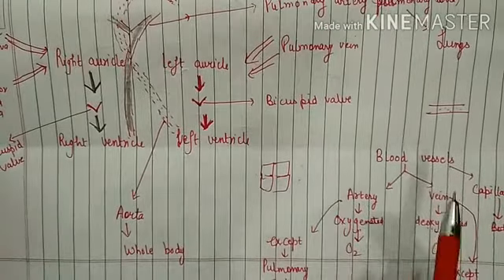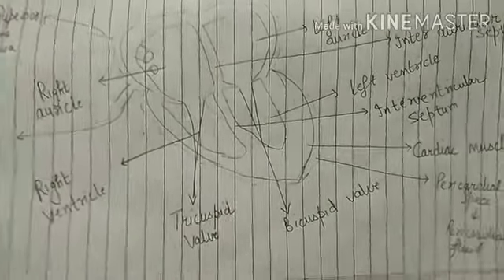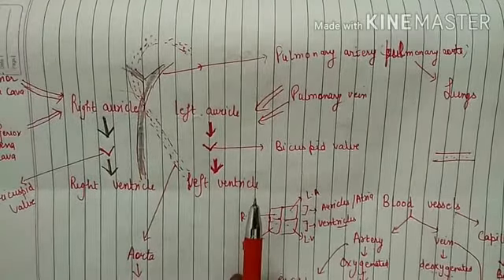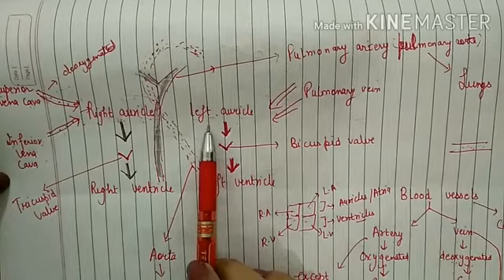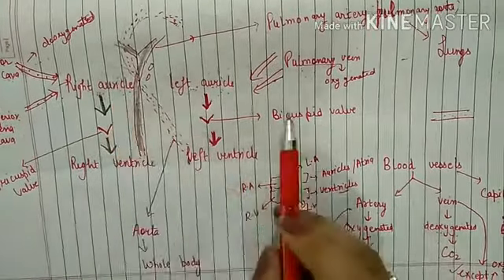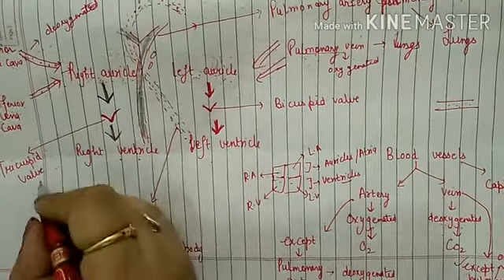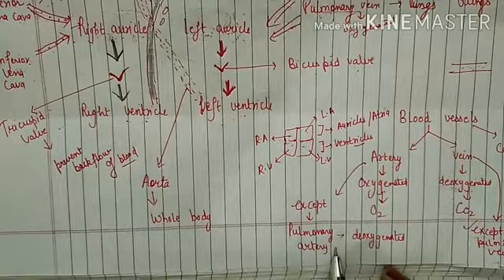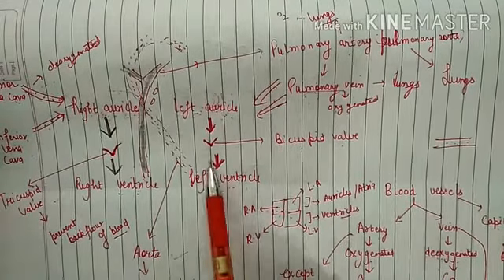ICSE Circulatory System ( Part 2) Class 10 Biology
Working of heart